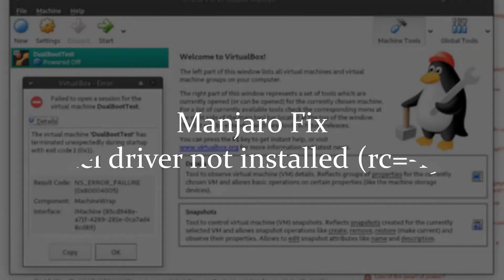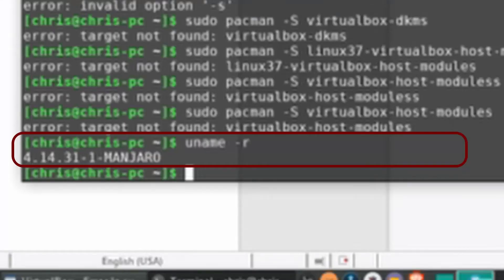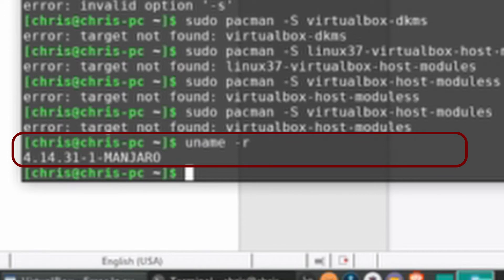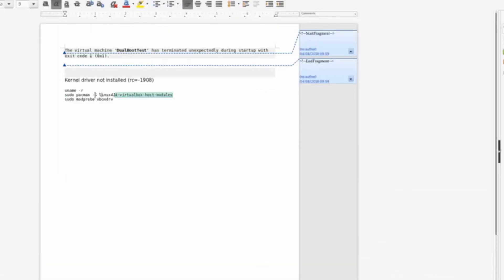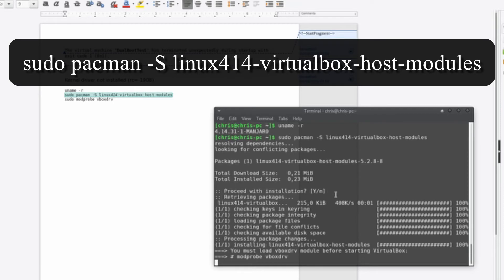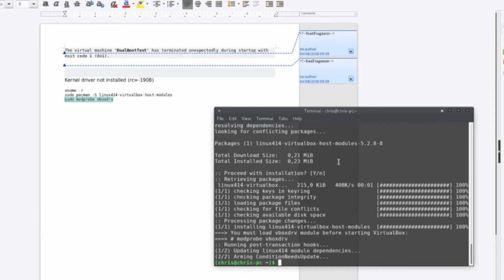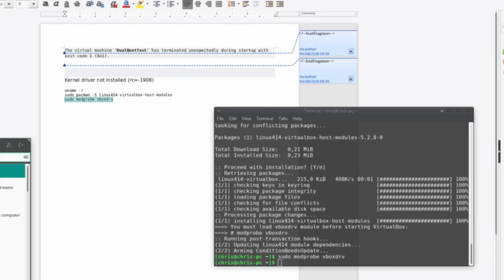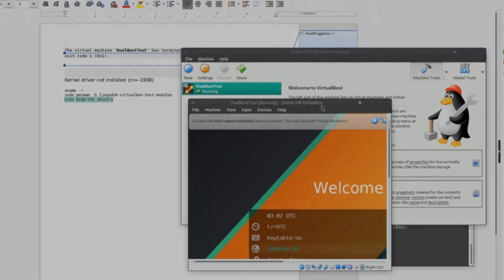Kernel Driver Not Installed - Manjaro Virtualbox Fix for Missing Host Modules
After a fresh VirtualBox installation on Manjaro linux, you may run into this error message "Kernel driver not installed (rc=-1908)

The VirtualBox Linux kernel driver (vboxdrv) is either not loaded or there is a permission problem with /dev/vboxdrv."

Run these commands to fix (First one gives you the precise version of the 2nd.. if you have linux kernel 4.16 then pacman linux416)
uname -r
sudo pacman -S linux414-virtualbox-host-modules
sudo modprobe vboxdrv

And finally restart virtualbox

If you still run into trouble, double check the official manjaro documentation

Bitcoin: 17Pn5PifFmRkHRAqCZQAom1ZjCiSf7qJjJ
Ethereum: 0x6f2781F382952c8caCDbE99C46F07c265ab59627
Steem: @christutorials